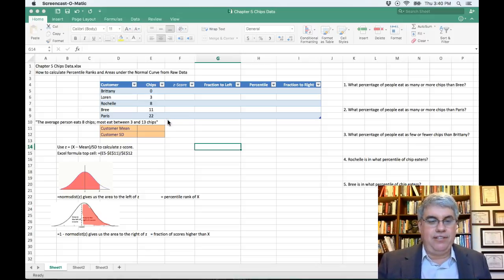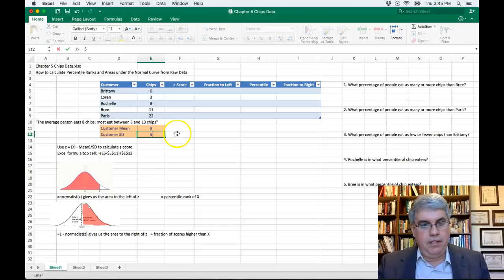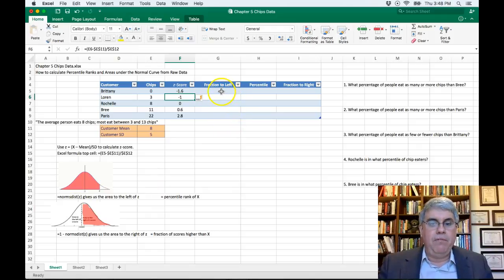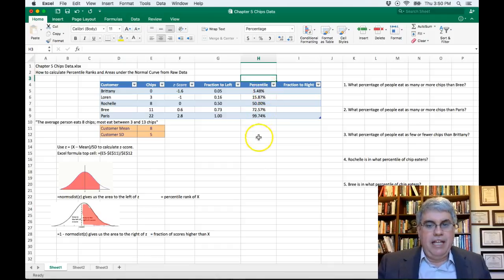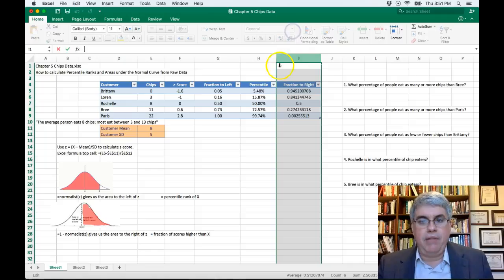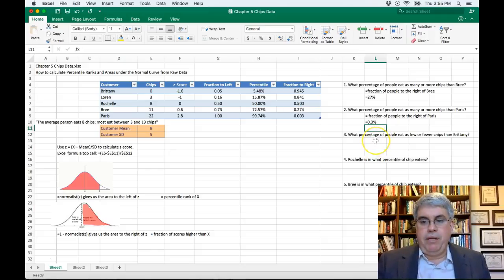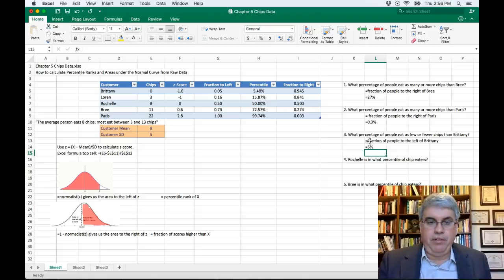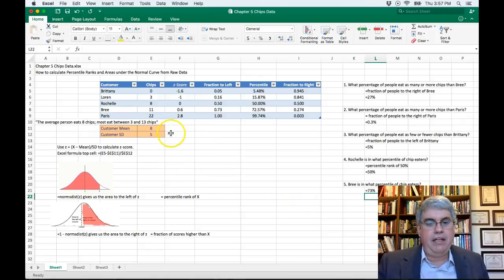How to Calculate Percentile Ranks and Areas Under the Normal Curve (Excel 2016 for Mac)